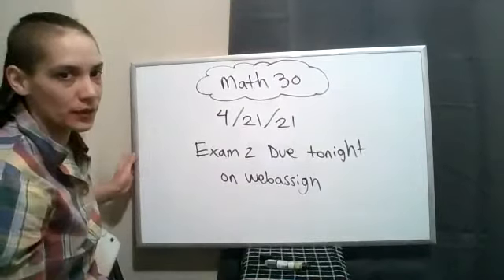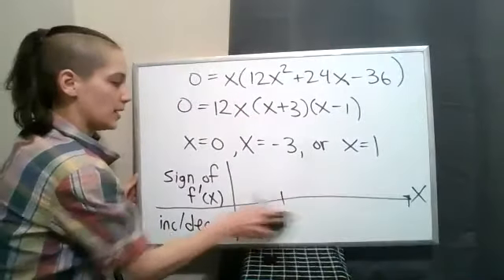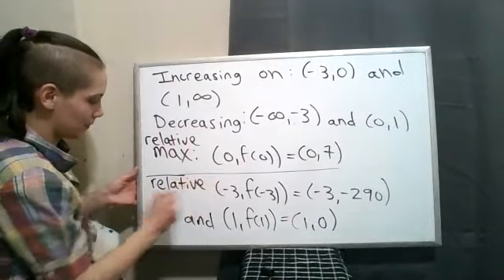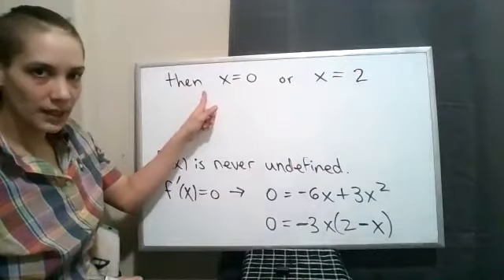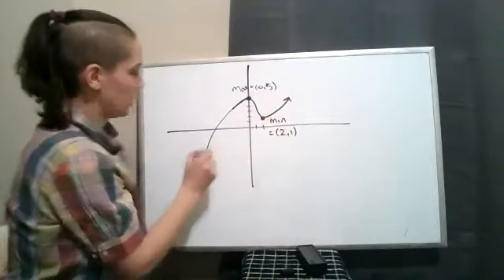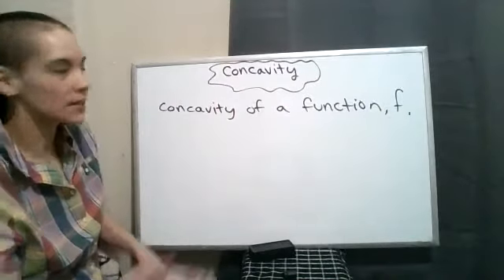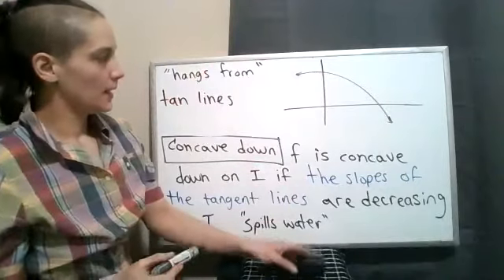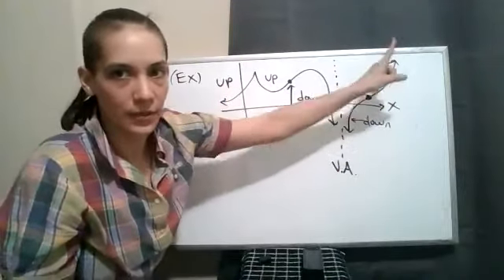Math 30, 4/21/21, Calculus: Early Transcendentals, Section 4.3 (Continued)